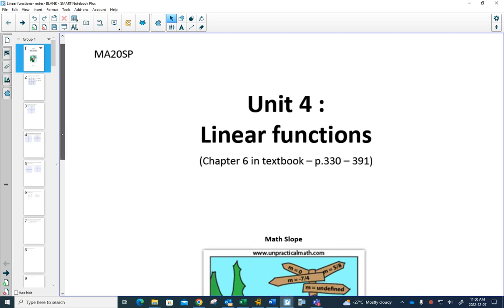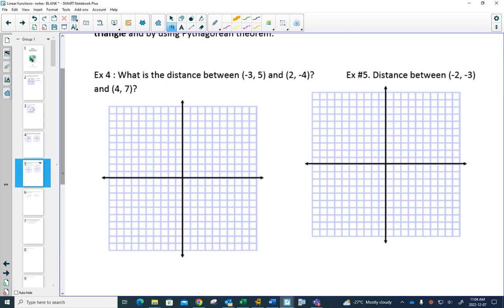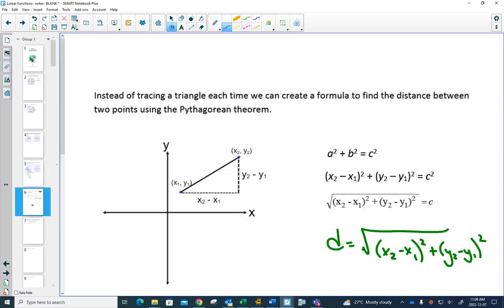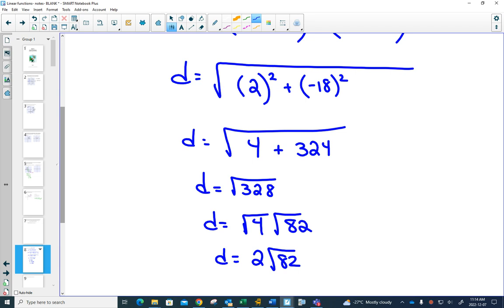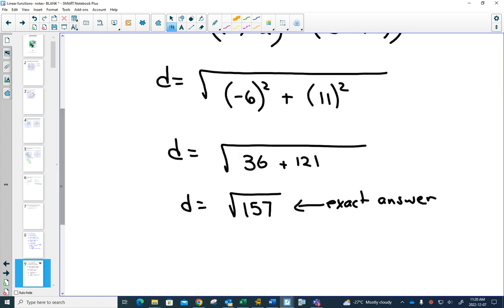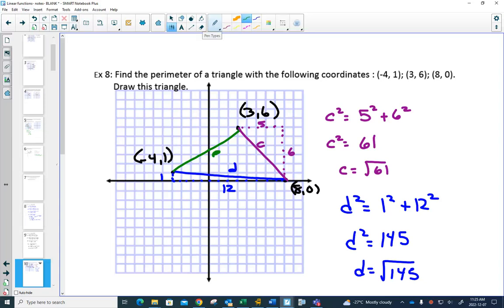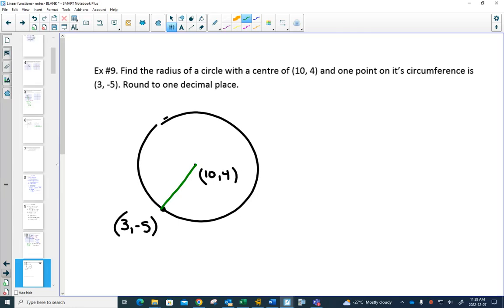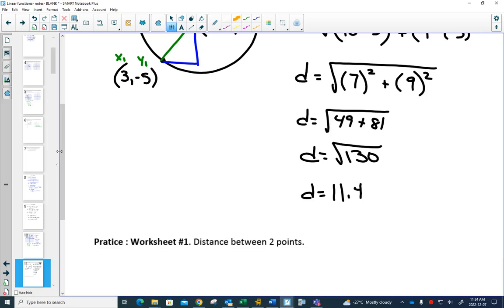20SPA Distance Between Two Points